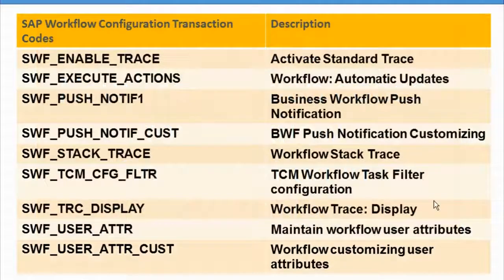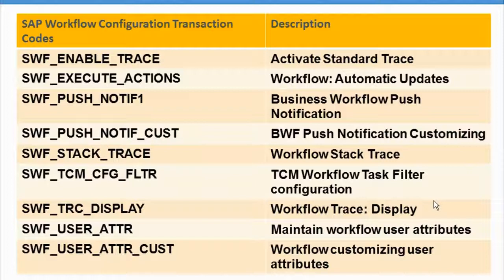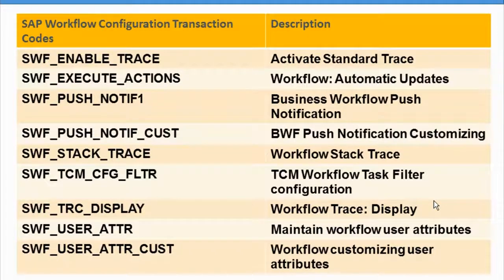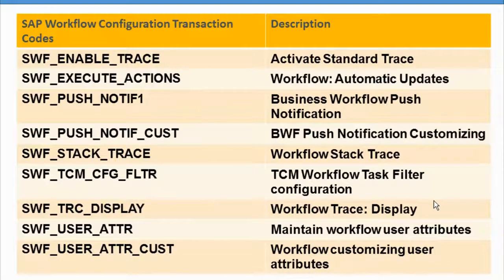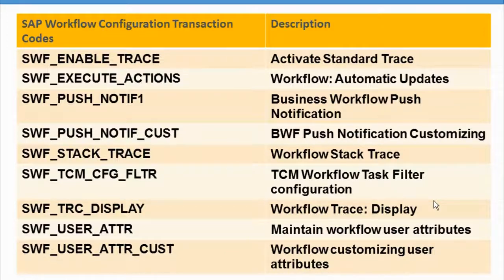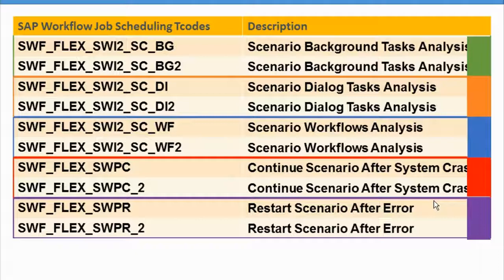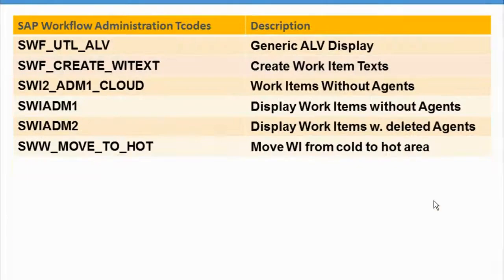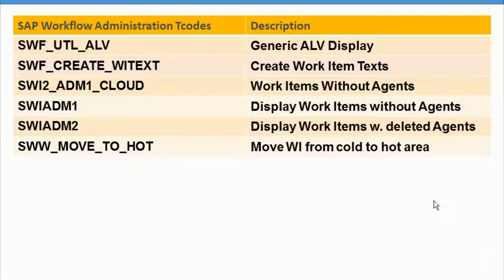New Features in S/4HANA Workflow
IC0778 - New Features in S/4HANA Workflow

In this course, we will look at the new Workflow transactions added to S/4HANA in the areas of configuration, administration and job scheduling. We will see what has changed, how workflow processing has improved to a matter of clicks and then review the new features of the Fiori Inbox used with complex businesses processes.

Course Goal
Review the new Workflow Features released in S/4HANA
Review processing changes to Workflow transactions in S/4HANA
Overview the easy to use Fiori App that makes the Inbox feature user friendly

Audience
Consultants
Developers
End users